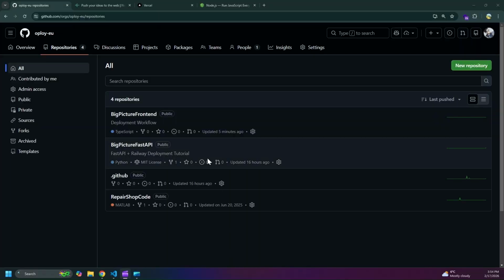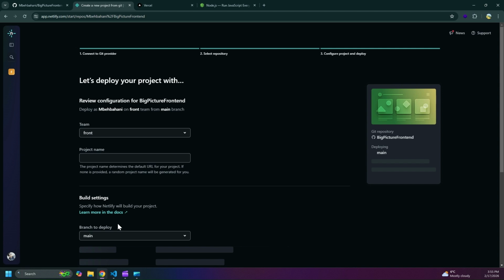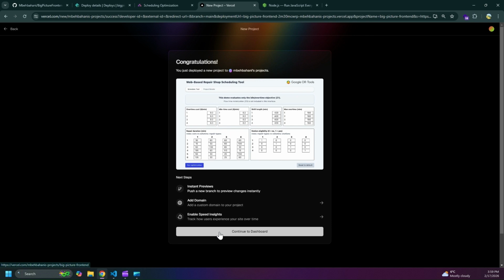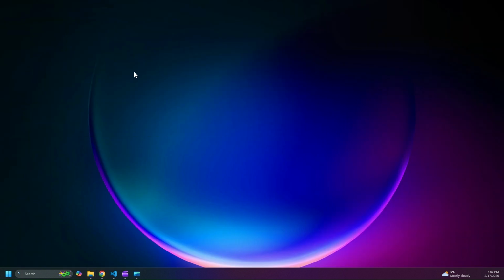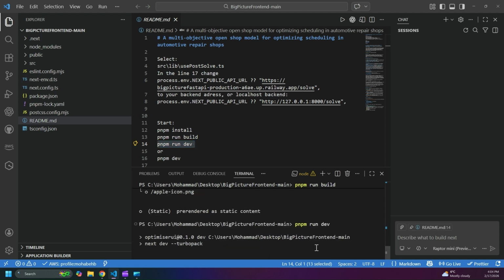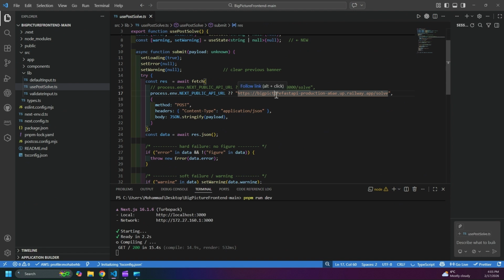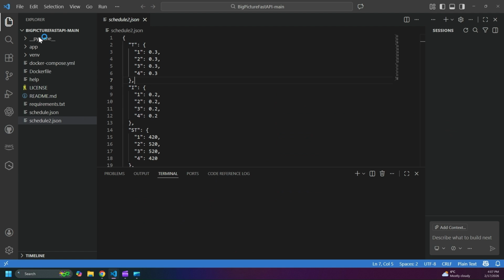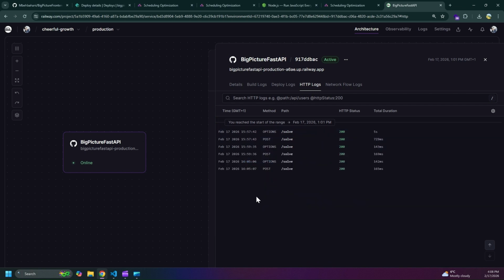Deploy Frontend + FastAPI (Railway, Netlify, Vercel)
In this tutorial, you’ll learn how to deploy a ready-to-use Node.js frontend and connect it to a FastAPI backend hosted on Railway.

This is a complete big-picture guide covering:

• Run the frontend locally
• Connect to localhost FastAPI
• Deploy backend on Railway
• Update API URL
• Deploy frontend on Netlify
• Deploy frontend on Vercel
• Fix environment variables
• Test production setup

By the end of this video, you’ll have a fully working frontend + backend system running online.

• How to switch between localhost and production backend
• How to configure NEXT_PUBLIC_API_URL
• How to deploy with pnpm
• How Netlify auto-detects builds
• How Vercel handles environment variables
• Common mistakes when frontend can’t reach backend

• Developers learning deployment
• Students building full-stack apps
• Python backend developers
• Anyone moving from localhost to production